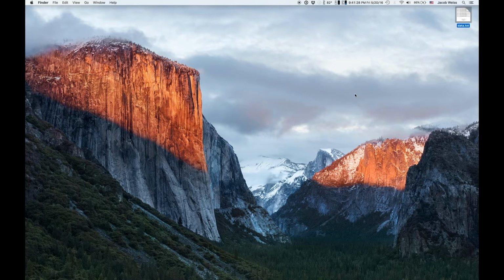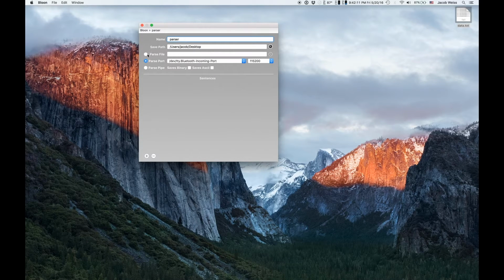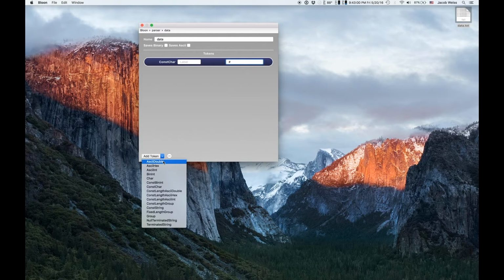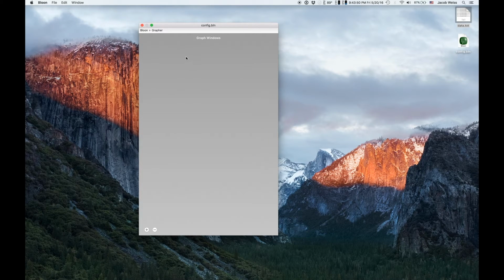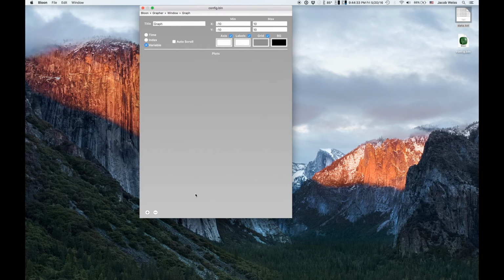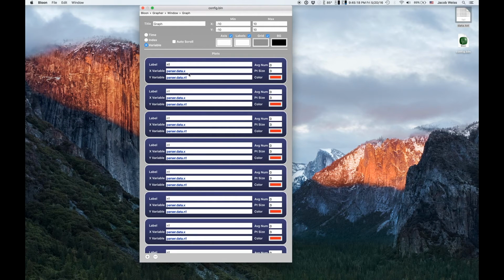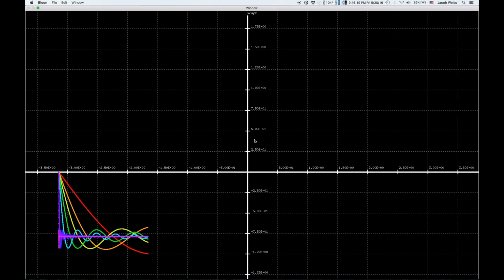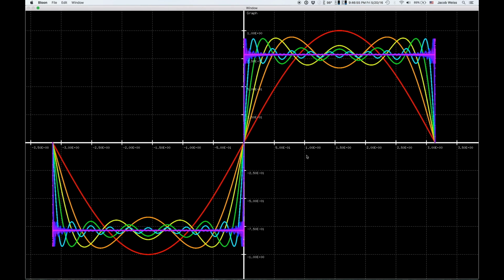Bloon Demo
A quick demo of parsing and plotting a simple data file.